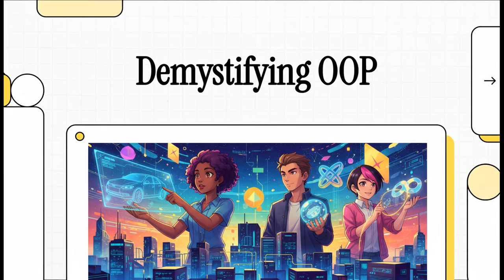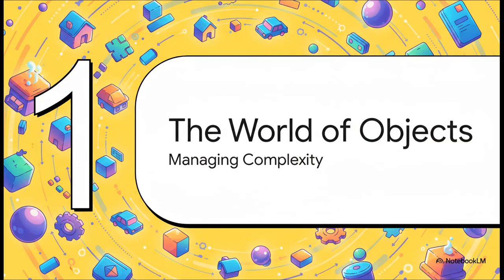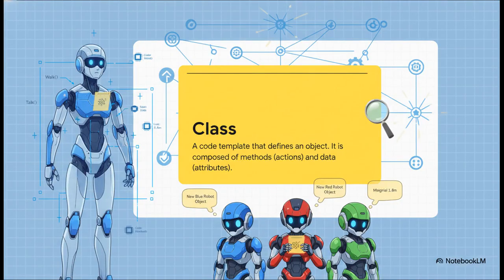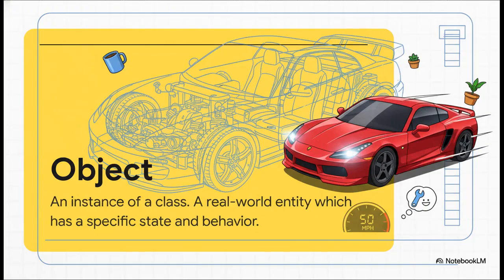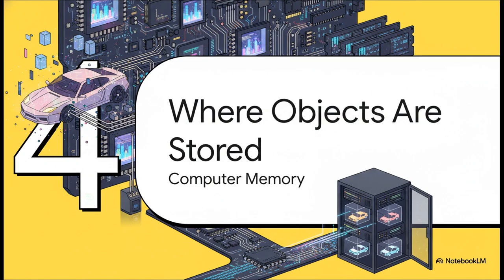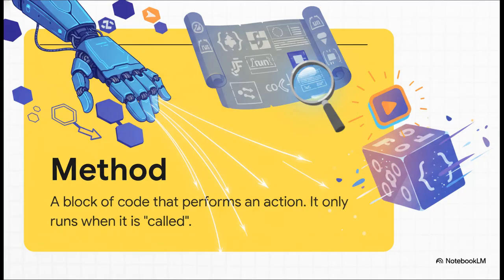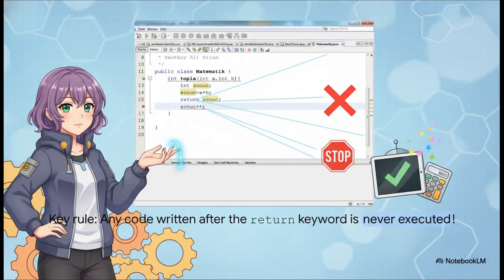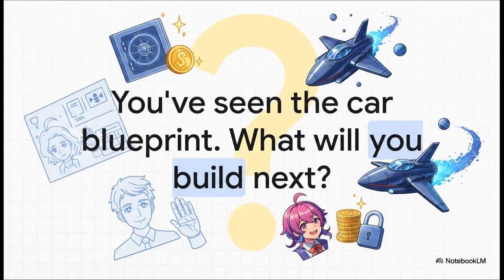Object Oriented programming OOP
This video is introduce the object oriented and explain several feature in OOP contain what are the class and object.